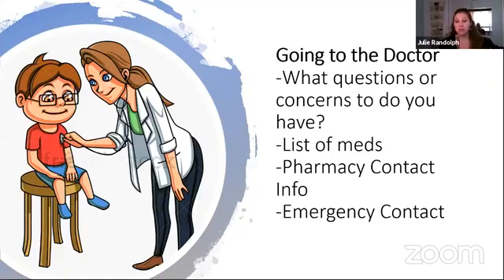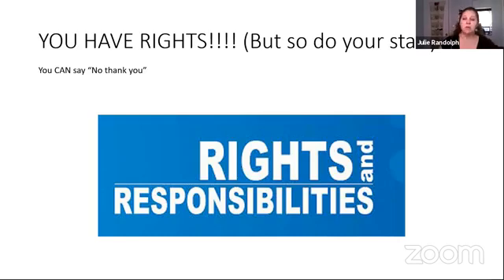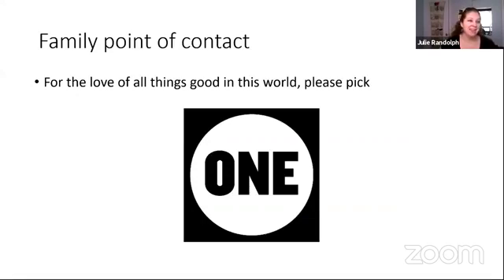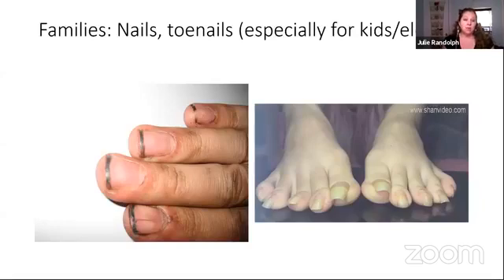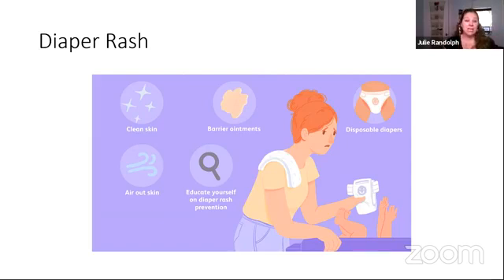November 22, 2020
Featured Speaker: Megan Ginter Rahm, author of "Free to Roam: Poems from a Heathen Mommy"